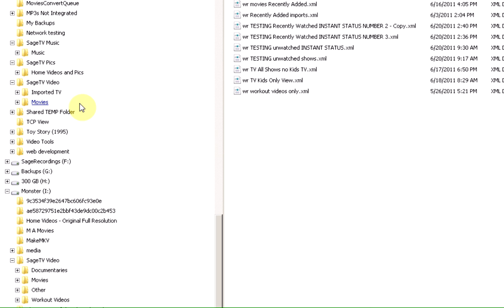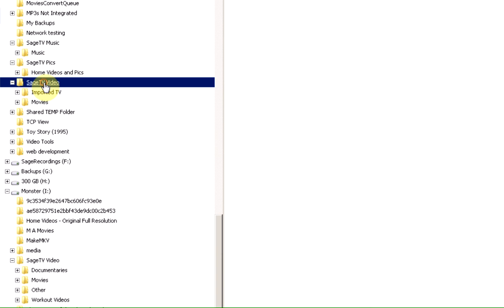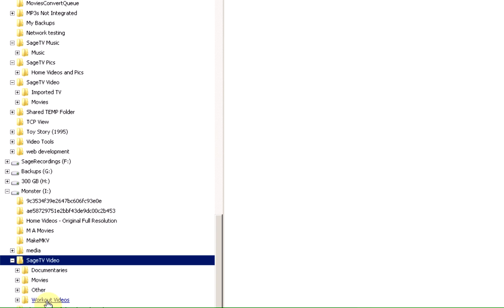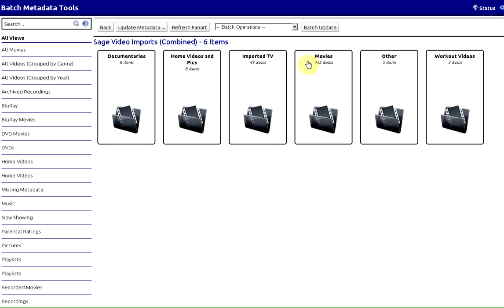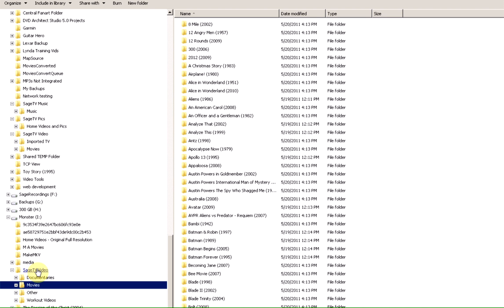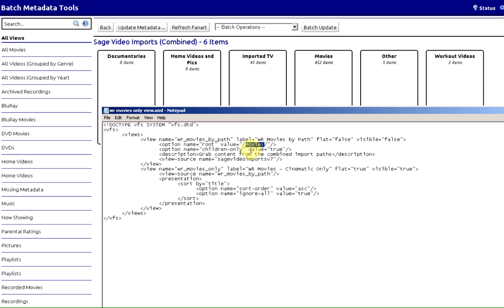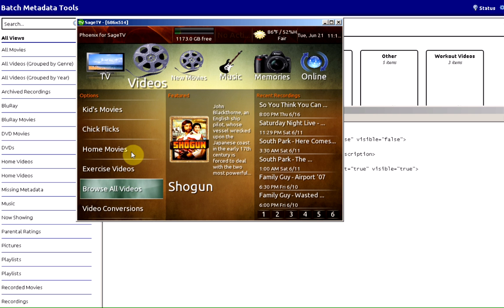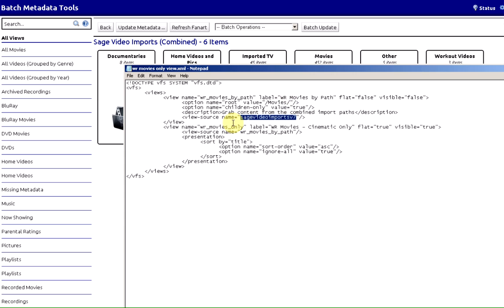Phoenix VFS Crash Course 02 of 02